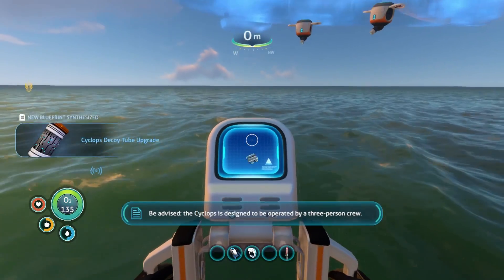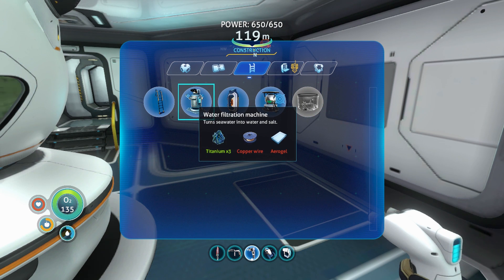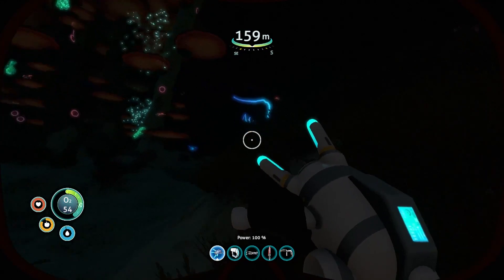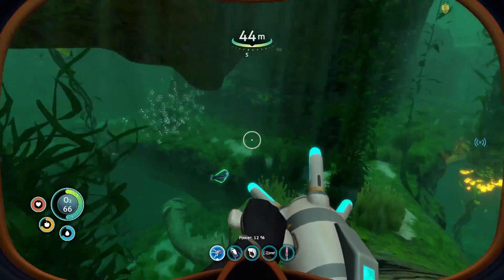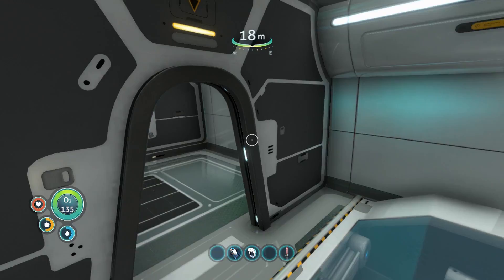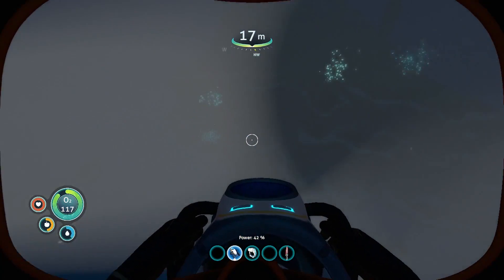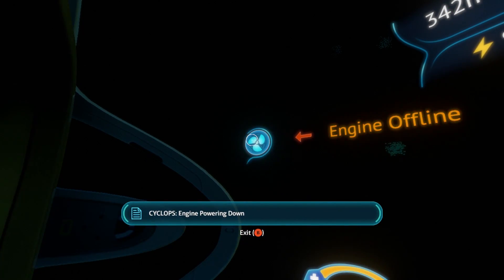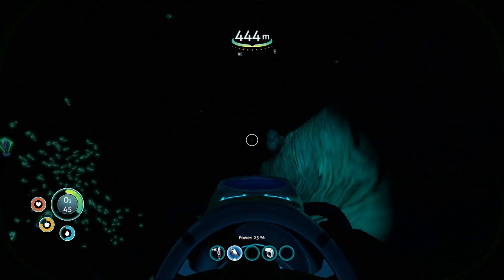TIME TO DESCEND!!- Xbox Subnautica EP 10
Welcome to Subnautica!! In this crazy underwater survival game, venture into the deepest and darkest depths to unveil the secret and mystery of this alien world. Craft, cook and explore to your hearts content. Build amazing bases under the waves to admire the alien life. The world is literally your oyster, join me!

Thursday: 4PM EST VIDEO

Saturday-Sunday: 12PM AND 2 PM EST VIDEO

***Come and Join me on Discord!!

***Credits and Such:
FONT IN LOGO IN CHANNEL ART:

Gameplay is from Subnautica Xbox One X